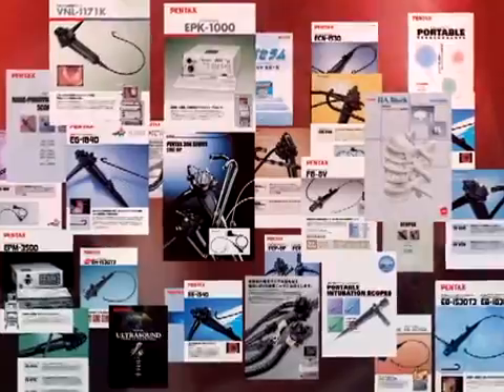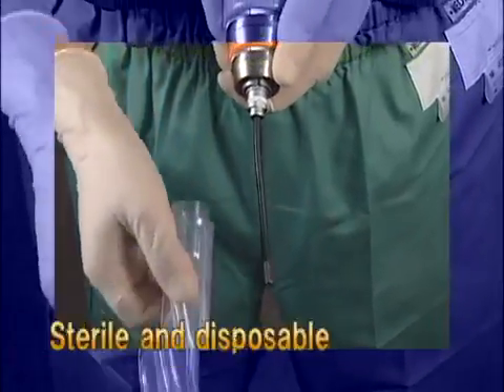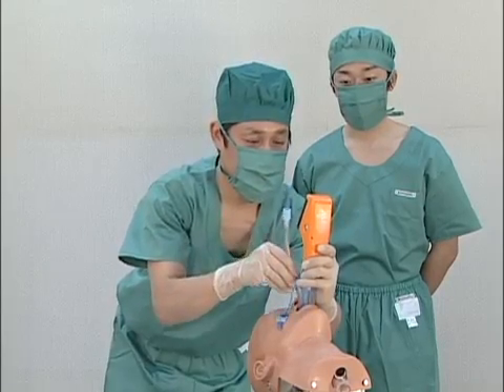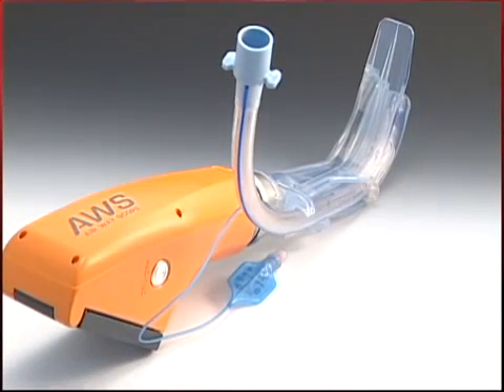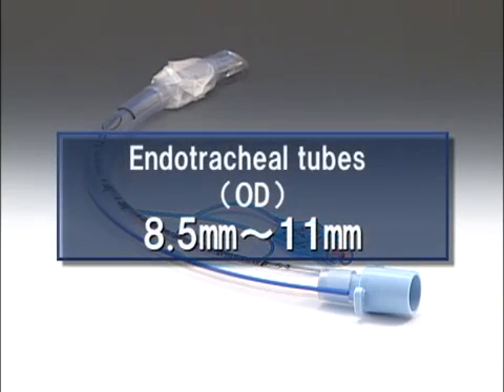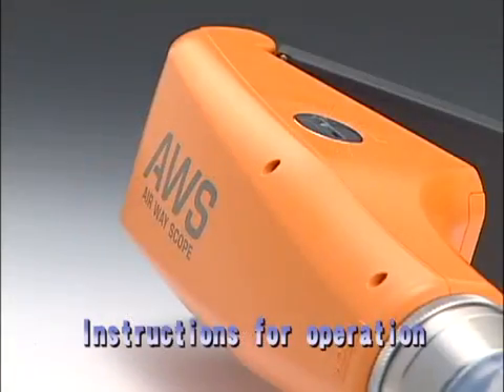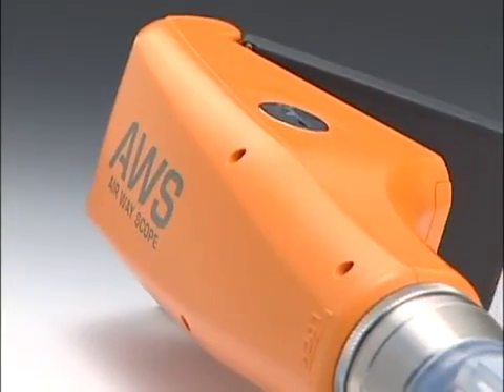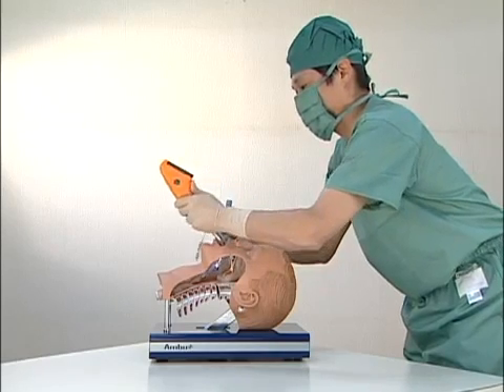Pentax Video Laryngoscpe / RichardsMedical.com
Pentax AWS-S200 Video Laryngoscope does not require a stylet. It is shaped to follow the contours of your patient's anatomy. Richard's Medical Equipment